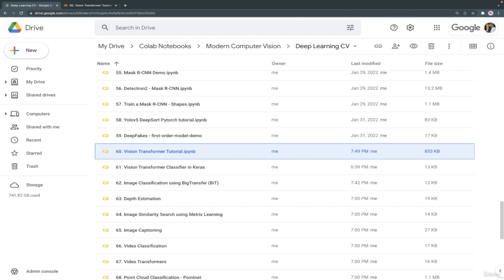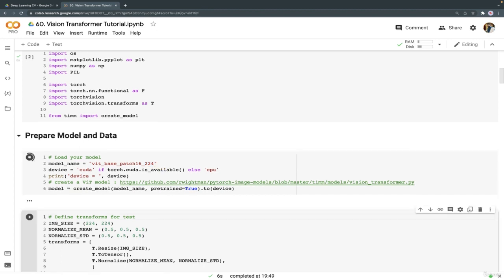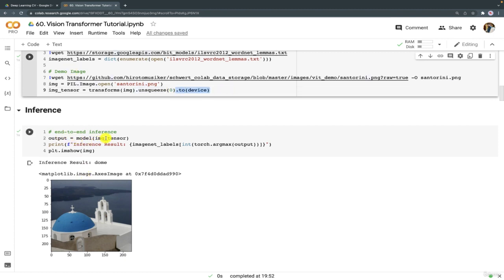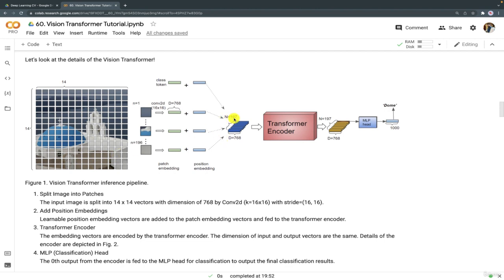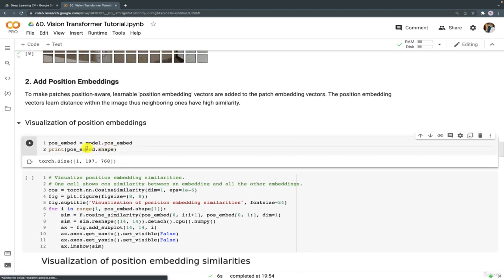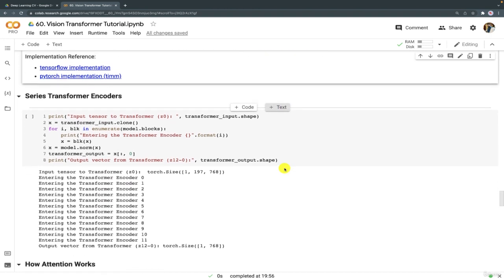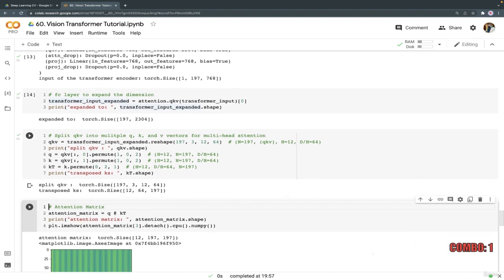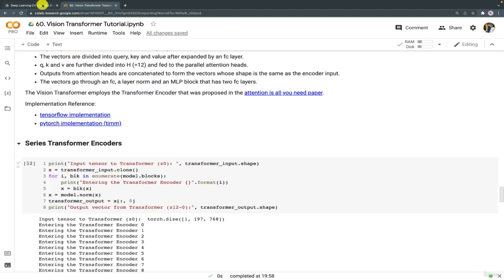Vision Transformer part 2